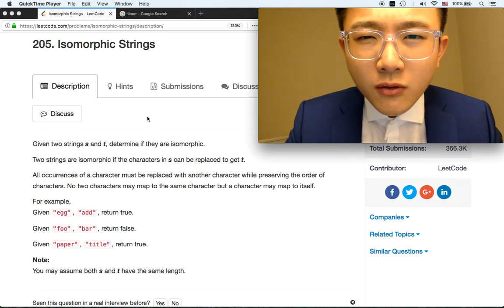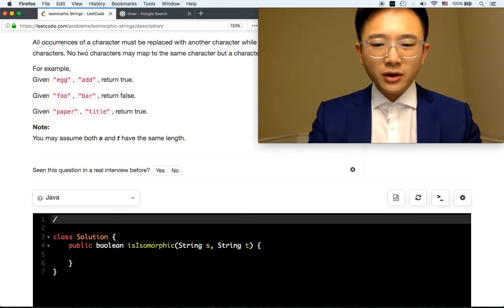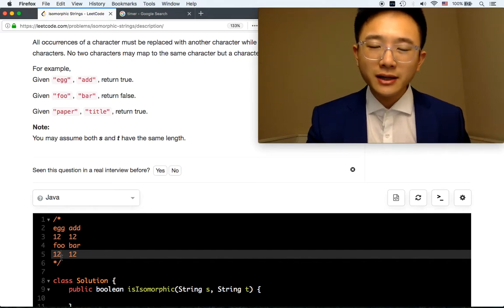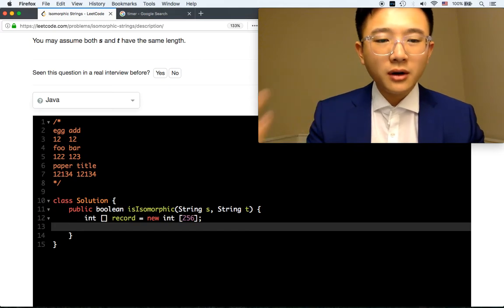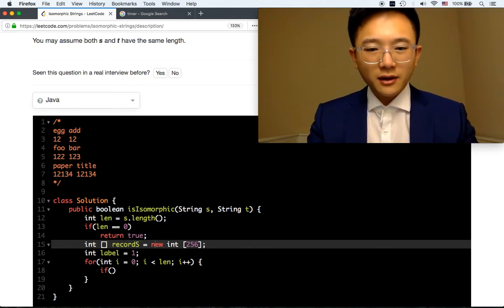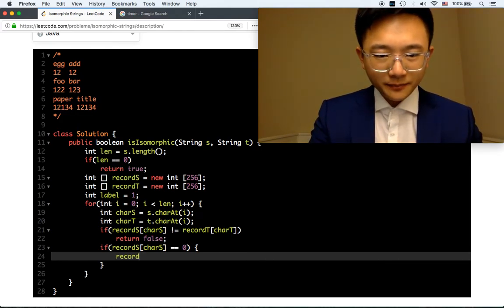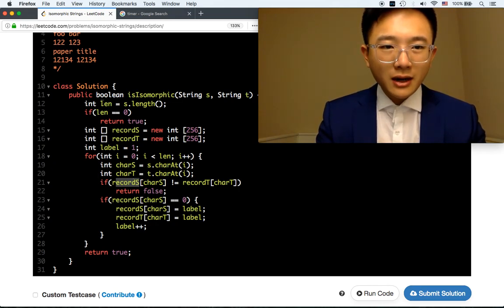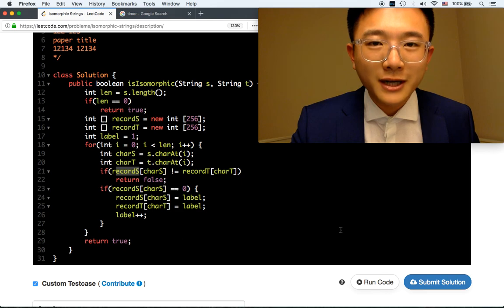Isomorphic Strings - 15mins Coding Challenge